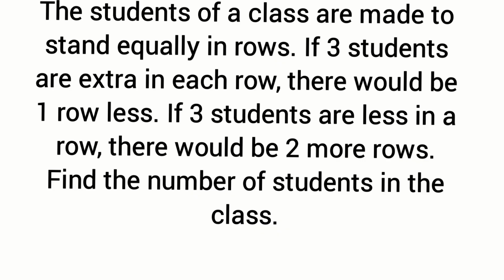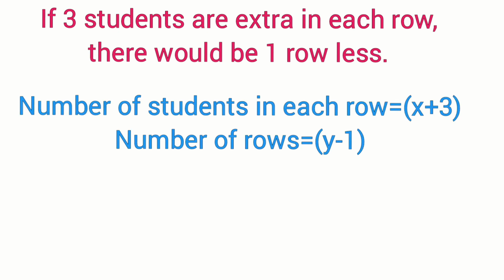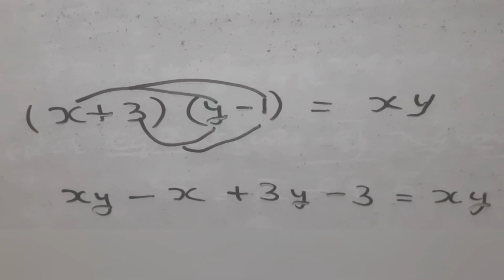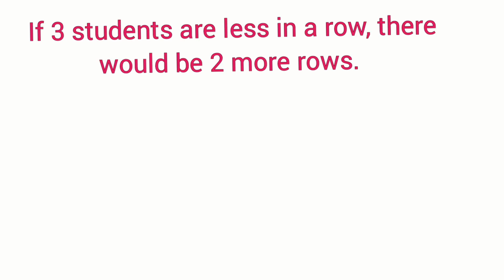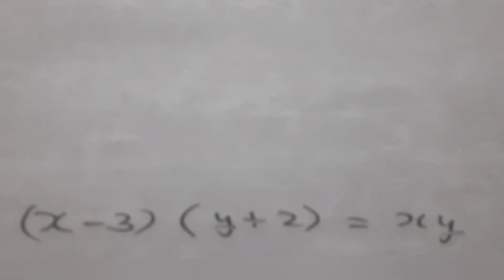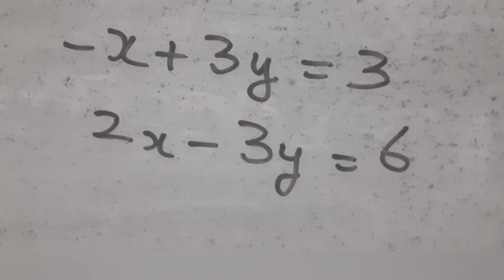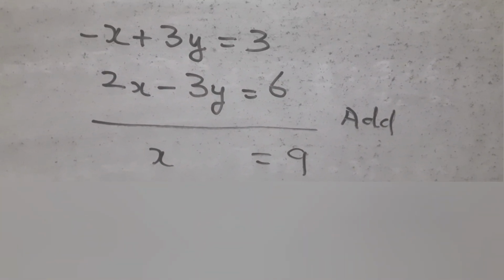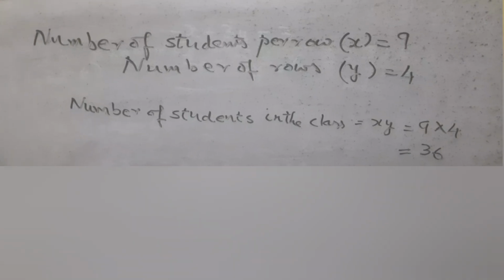If 3 extra in each row, 1 row less. If 3 less in a row,2 more rows. Find the number of students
The students of a class are made to stand equally in rows. If 3 students are extra in each row, there would be 1 row less. If 3 students are less in a row, there would be 2 more rows. Find the number of students in the class.

cbse10th mathematics old board exam question paper 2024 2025 mathematics standard question in linear equations in two unknowns formation and solution by elimination method word problem

We begin by letting the total number of students be N equals r times s where r denotes the number of rows and s denotes the students per row. The first condition is modelled when three more students are kept in each row. This increases the students per row to s plus three and reduces the rows to r minus one while the product remains N. Similarly the second condition reduces the students per row to s minus three and increases the rows to r plus two keeping the product N. Translating these statements yields two simultaneous equations in integer unknowns that we solve by substitution and elimination.

This format of problem appears frequently in board examinations and in early university level tests that emphasise integer reasoning. It is a standard exercise in CBSE class ten and class eleven materials under linear equations and number systems. It also appears in ICSE algebra practice sets and in IGCSE Additional Mathematics exam style questions under number theory. A Level Additional Mathematics papers include similar integer solution tasks and the IB mathematics syllabus tests algebraic modelling and integer reasoning. Engineering Mathematics in first year BTech and BE courses includes practice in integer constraints and algebraic modelling in tutorials and assessments.

Working through the algebra develops careful reading skills required to model constraints correctly. This lesson highlights how to choose variables that simplify the equations, how to avoid sign errors when setting up products of altered row counts and altered student counts, and how to verify solutions. The video shows the substitution step by step and demonstrates how to check both equations after finding candidate integer pairs. Practise with variations of this question helps build speed for exam conditions and improves the ability to recognise equivalent wordings in past paper questions.

Follow along with the worked example. Pause to copy the equations into your own notes and attempt the elimination step before watching the final calculation. After the solution is found we explore quick checks to ensure the answer fits the context and we discuss common traps that students fall into. The approach trains you to convert text into algebra and to check integer feasibility. That skill is directly tested in CBSE and ICSE board papers, in IGCSE Additional Mathematics, in A Level Additional Mathematics, in IB papers and in foundational engineering mathematics assessments.

If you find the walkthrough useful share it with classmates and return to similar past paper items to increase speed and accuracy. Practice small variations to build intuition for integer constraints. Keep practising and develop reliable checks so exam time pressure does not cause careless setup mistakes. Keep practicing for steady mastery.